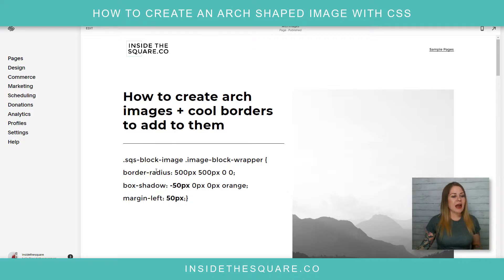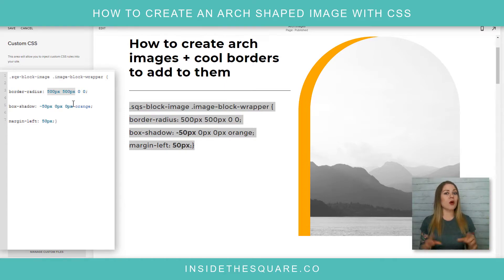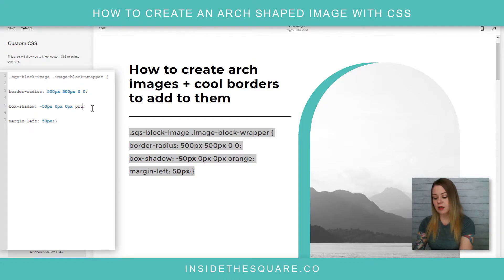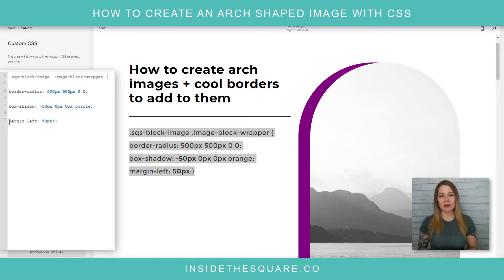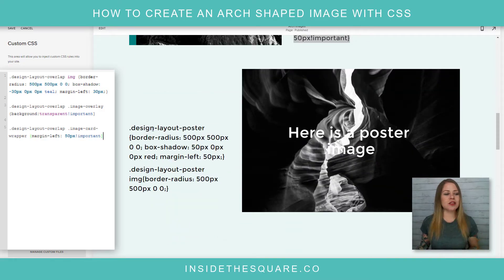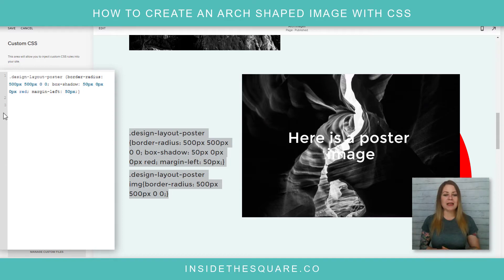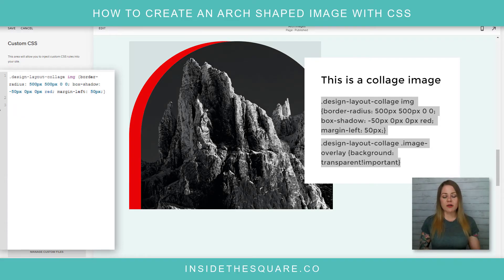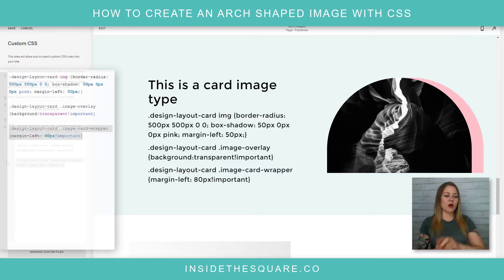How to create an arch shaped image with borders in Squarespace // Squarespace CSS Tutorial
This tutorial will show you how to create an arch-shaped image with a creatively placed border in Squarespace. A few important things to note before you copy and paste this into your own site:

+ Yes, you can TOTALLY create a PNG like this in an image editing program like Photoshop, Canva pro and others… this tutorial is for folks who don’t have access to those programs or don’t know how to create this using those; code to the rescue!
+ Be sure to edit the code to suit your own site style, trying different colors and changing the margin to fit your image style.
+ This code is specifically on page images and won't work for other types like galleries.
+ You can apply this to a single page using page header code injection or an on page code block. Check out this tutorial for more info on that
+ You can apply this to a single image by using its block id. There is a free chrome extension that I use to easily grab that info, available Please note that i am NOT affiliated with that company or extension in anyway - I just use it myself!

→ Here is the code for the inline image:
.sqs-block-image .image-block-wrapper {
border-radius: 500px 500px 0 0;
box-shadow: -50px 0px 0px orange;
margin-left: 50px;}

→ Here is the code for overlap image types:
.design-layout-overlap img {border-radius: 500px 500px 0 0; box-shadow: -30px 0px 0px teal; margin-left: 30px;}
.design-layout-overlap .image-overlay {background:transparent!important}
.design-layout-overlap .image-card-wrapper {margin-left: 50px!important}

→ Here is the code for poster image types:
.design-layout-poster {border-radius: 500px 500px 0 0; box-shadow: 50px 0px 0px orange; margin-left: 50px;}
.design-layout-poster img{border-radius: 500px 500px 0 0;}

→ Here is the code for collage image types:
.design-layout-collage img {border-radius: 500px 500px 0 0; box-shadow: -50px 0px 0px red; margin-left: 50px;}
.design-layout-collage .image-overlay {background:transparent!important}

→ Here is the code for card image types:
.design-layout-card img {border-radius: 500px 500px 0 0; box-shadow: -50px 0px 0px pink; margin-left: 50px;}
.design-layout-card .image-overlay {background:transparent!important}
.design-layout-card .image-card-wrapper {margin-left: 80px!important}